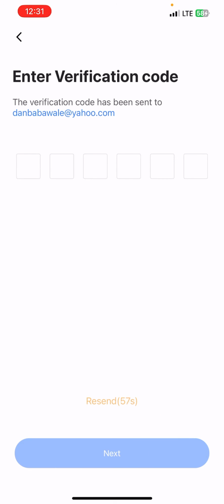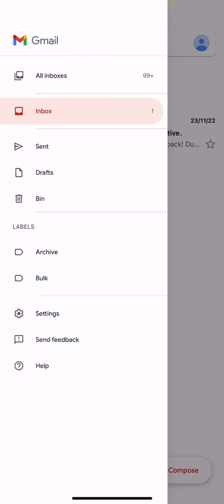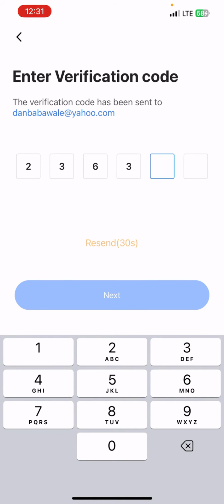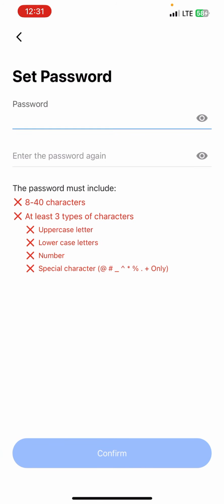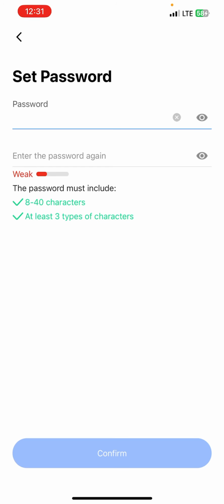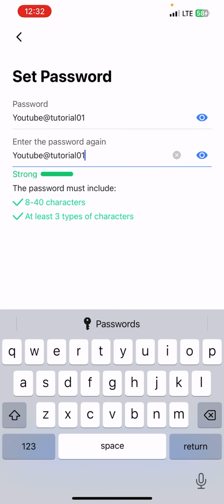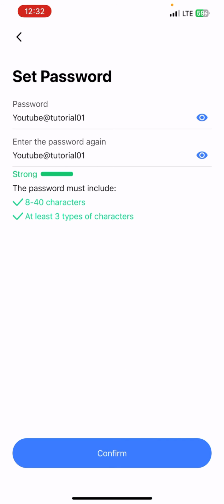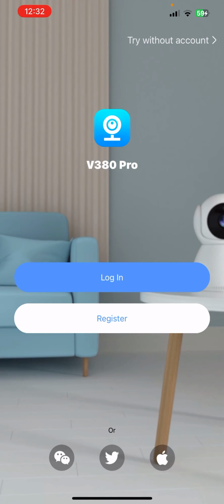How to register with your email on the v380 pro app to view the solar cctv ptz camera on live stream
After registration you can then connect to the camera to see a live stream of event that is going on at that instant.